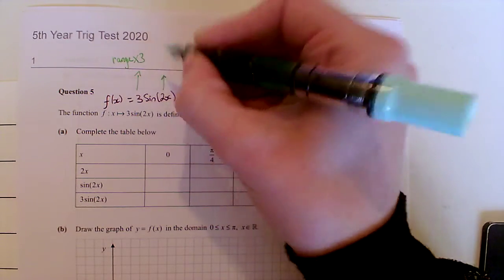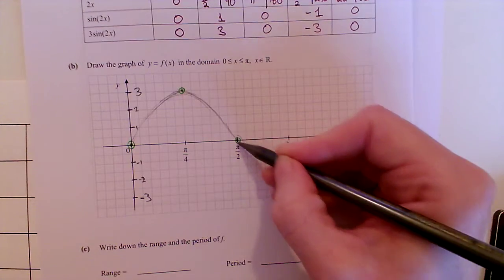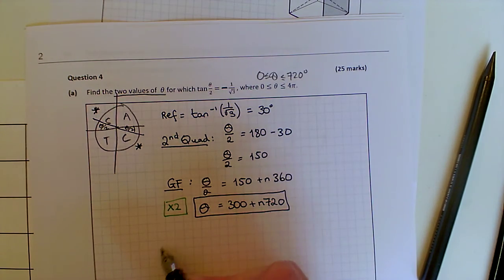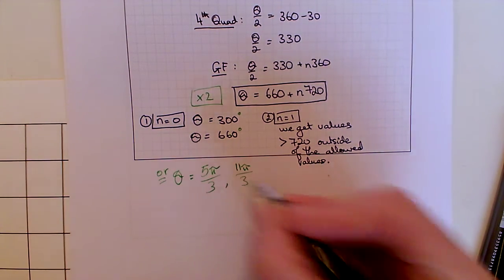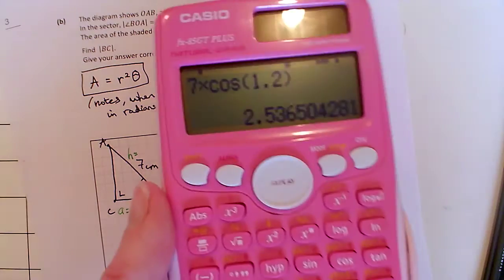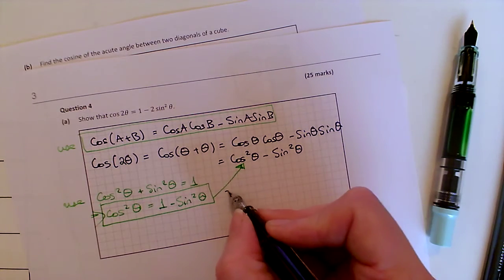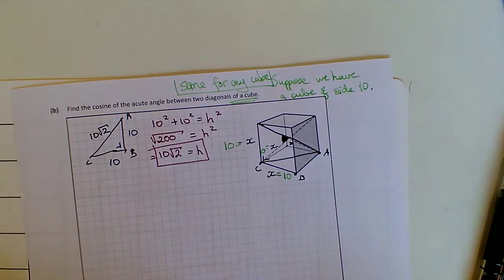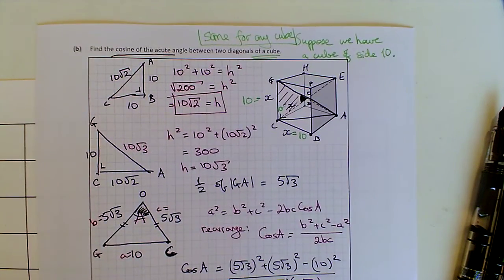Feb 12th 5th Year Test Solutions